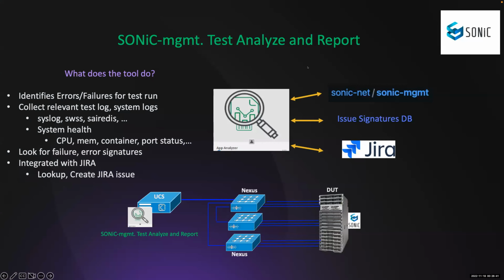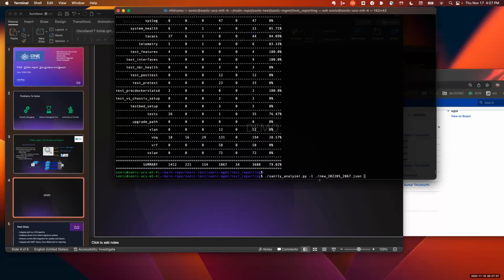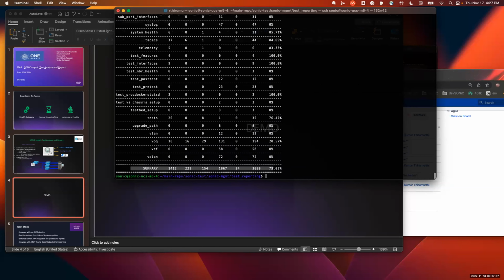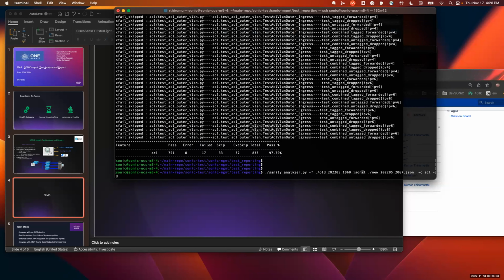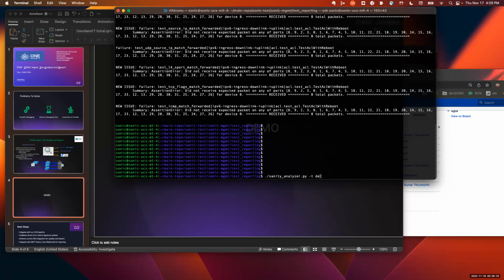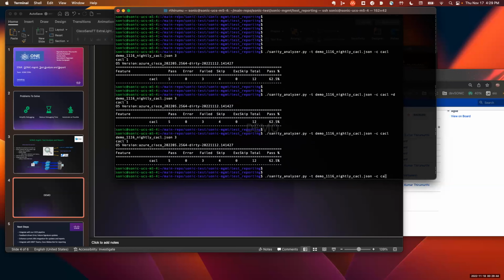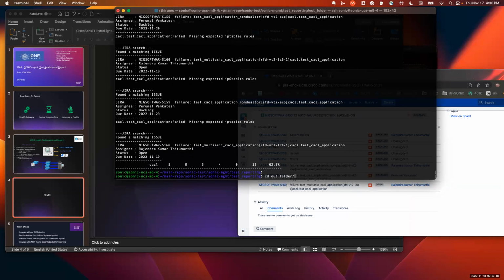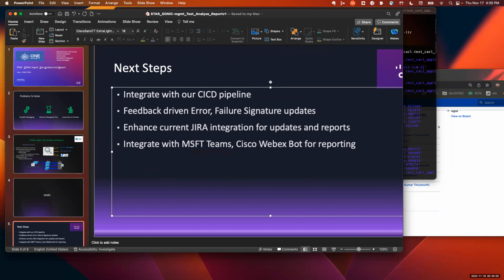SONiC-mgmt. Test Analyze and Report - 2022 SONiC Hackathon Team 17 Cisco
2022 SONiC Hackathon presentation - Team 17 from Cisco

Problem Statement:
Currently analyzing any test failure in sonic-mgmt takes considerable time. Looking at various logs sonic-mgmt, syslogs, other sonic components logs.      Solution:
The manual process could be automated to parse all the files and generate meaningful info, this would speed up the debugging time. Also match patterns across existing issues, send the analysis report to the corresponding team for further analysis., or even report a GIT issue specific.